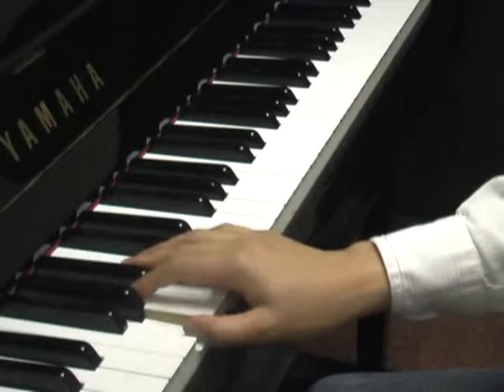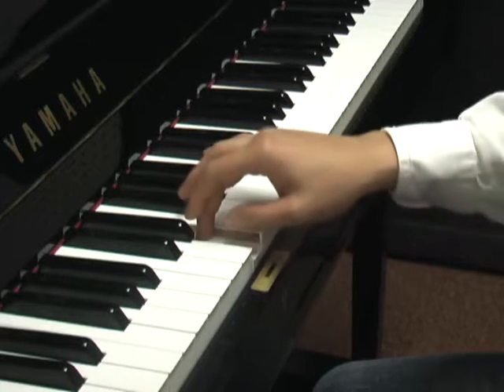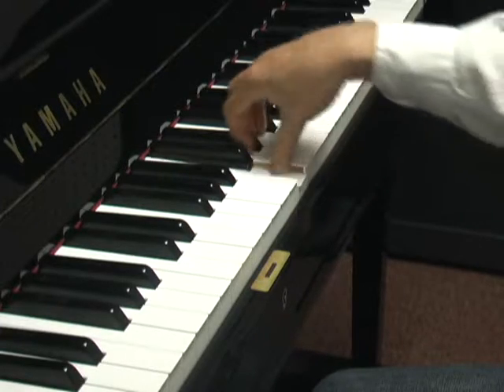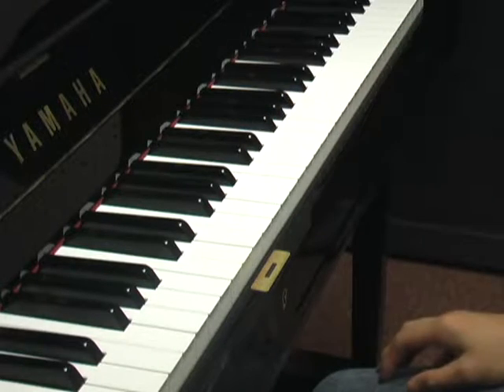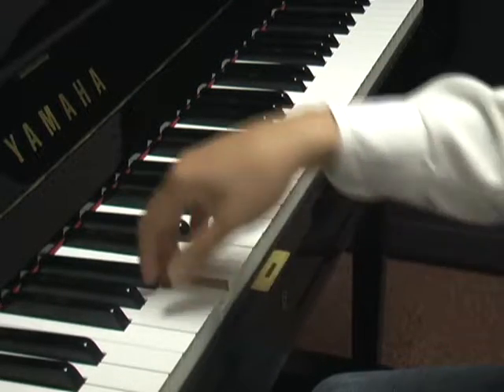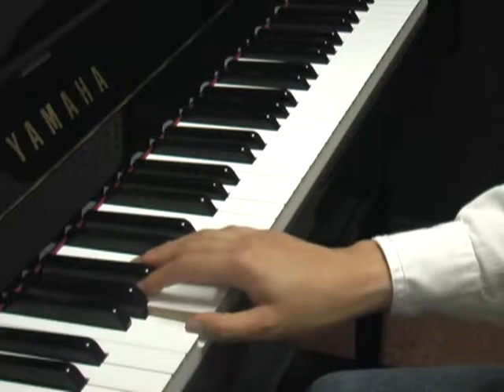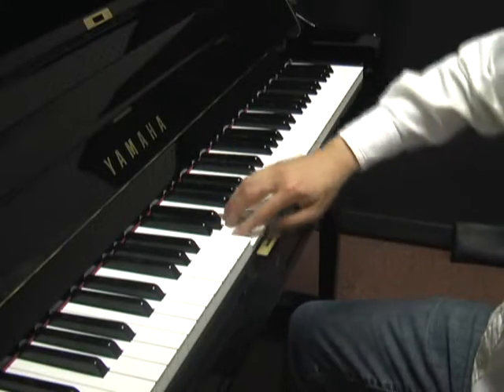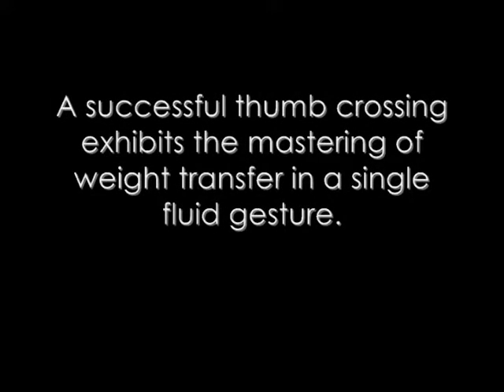Crossing the Thumb to Shift or Extend Hand Position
Watch this video to learn how your thumb acts as a pivot for position shifts. This is useful when playing scales and arpeggios.